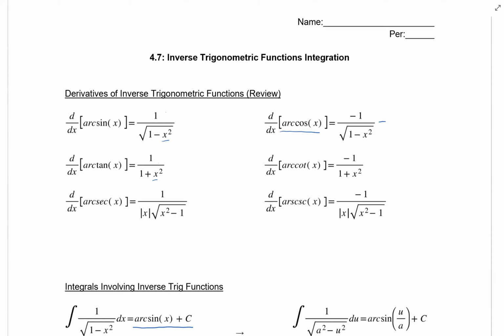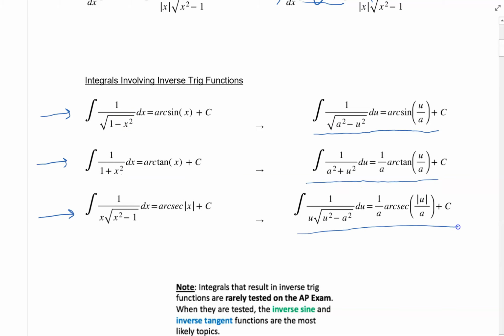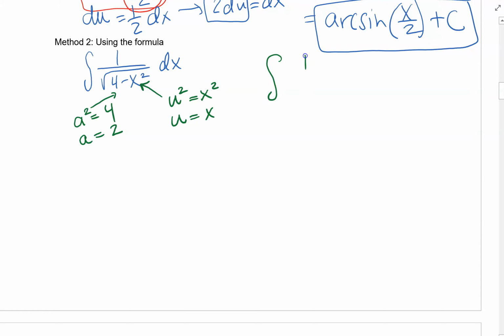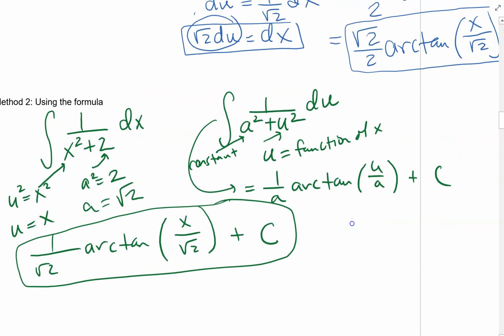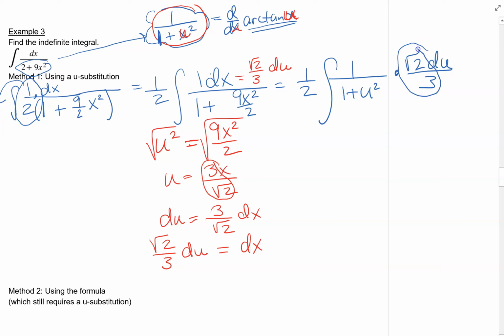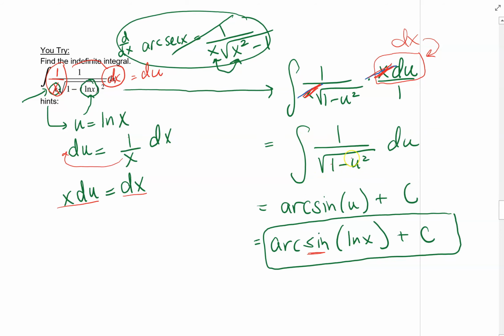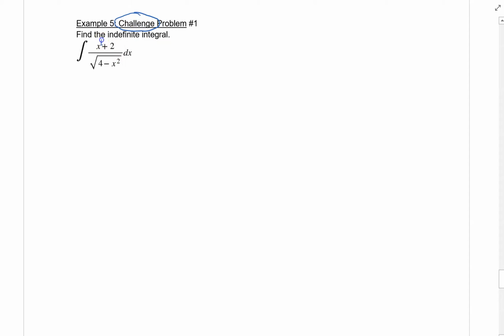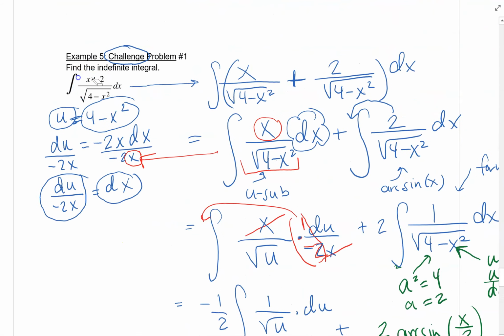AP Calculus AB - Section 4.7 - Integrals Involving Inverse Trig Functions